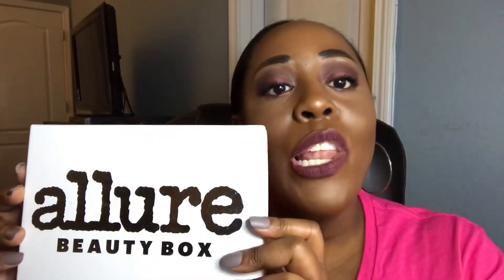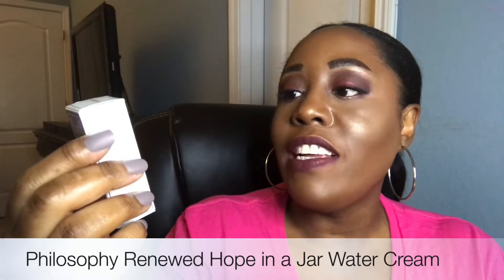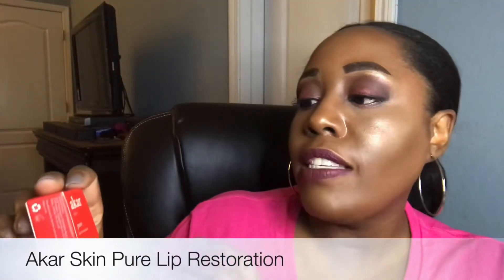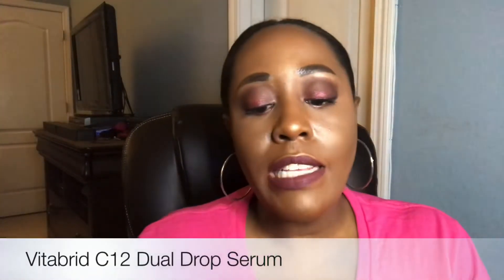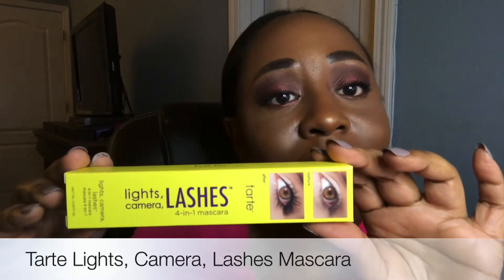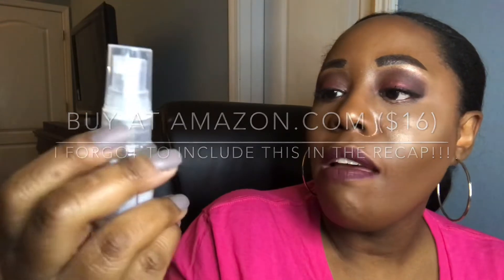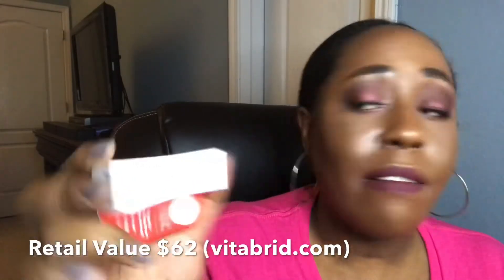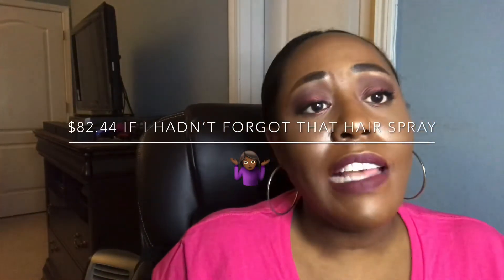Allure Beauty Box January 2020...less than mascara!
January 2020 Allure Beauty Box Unboxing